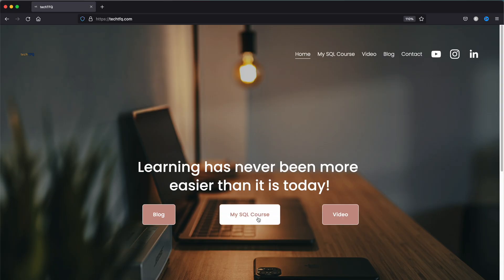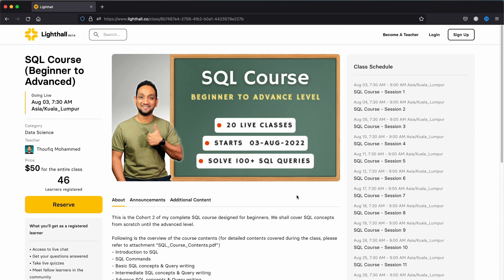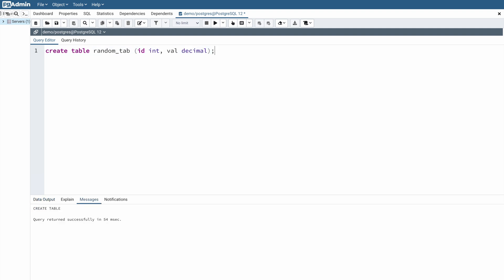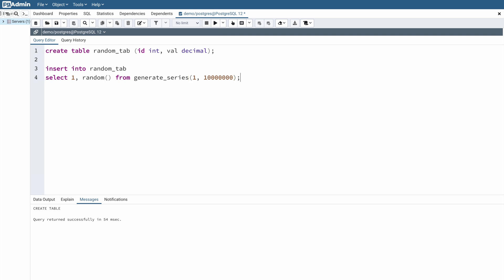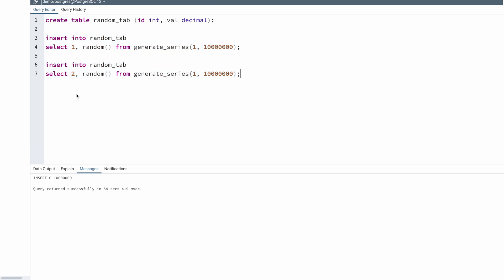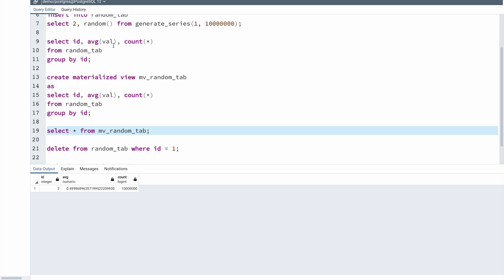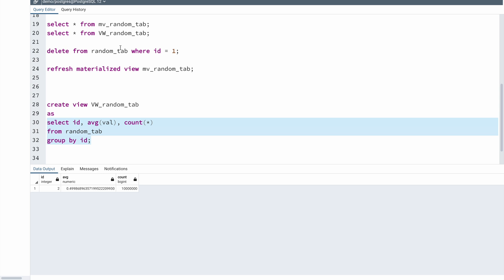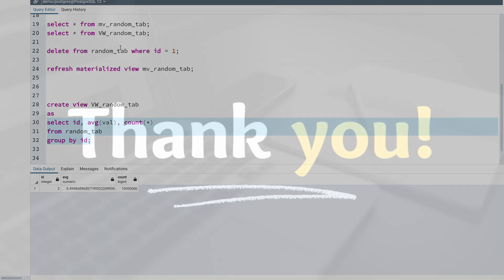Materialized View in SQL | Faster SQL Queries using Materialized Views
Improve the performance of your SQL Query using Materialized View. In this video, we learn everything you need to know about Materialized View in PostgreSQL. We learn about what is Materialized View, How does it improve query performance and how does it work?

If you’d like to practice SQL queries or explore my recorded SQL courses, check out my all-in-one SQL learning platform, SQLNest 👇

In order to showcase the performance improvement due to Materialized View, we first create a table and load millions of records into this table and then write an SQL query on it to see the slow query execution time. We then create a Materialized View over this SQL query and execute the Materialized View to see the boost in performance. I shall explain the reason for this performance improvement during the video.

Timestamp:
00:00 Introduction to Materialized View
02:14 What is Materialized View?
02:30 What does Materialized View store?
03:08 Creating a table with 20 million records
06:53 Create a Materialized View
08:34 How does Materialized View execute SQL queries faster?
09:31 Refresh Materialized View
12:12 What is the use of Materialized View?
14:08 Difference between Materialized View and View

Thoufiq